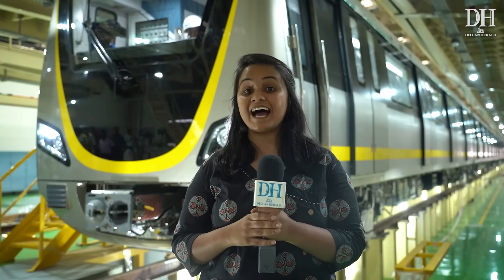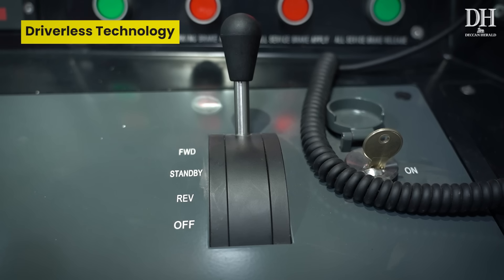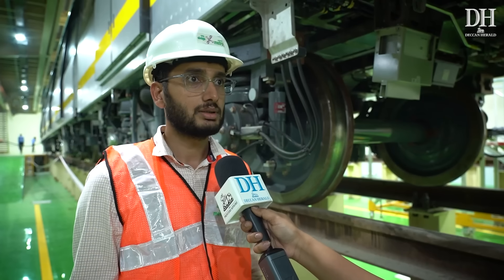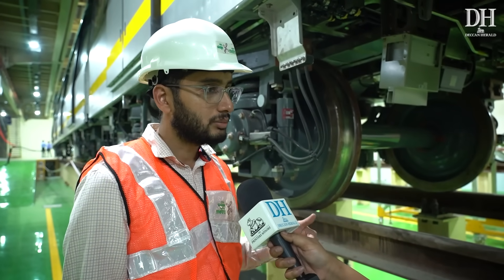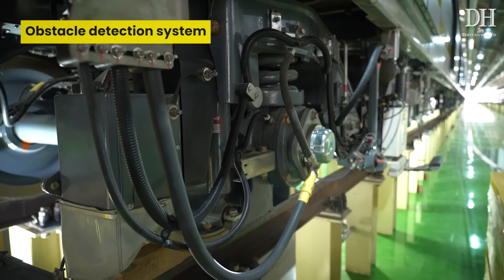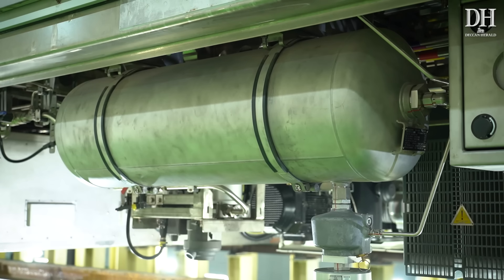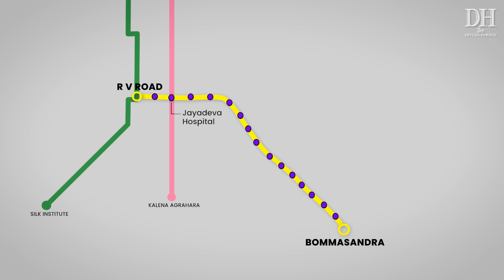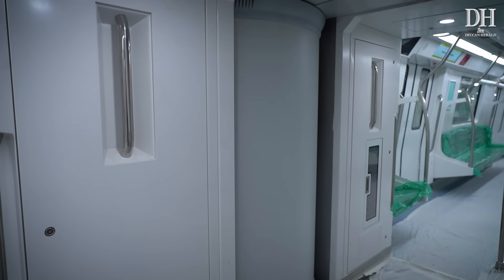Bengaluru Metro's Yellow Line first look | AI for safety, driverless; operations to begin year-end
Cameraperson - Karthik Govardhan

Bengaluru Metro Yellow Line Opening News | Namma Metro Updates | Trial Runs Begin, Deadline Extended to Year-End | Yellow Line Namma Metro news | Namma metro yellow line | Bengaluru metro map | BMRCL| Namma metro yellow line opening date | underground metro | Bengaluru Electronic city metro line | Bengaluru Metro’s Yellow Line deadline pushed to year-end, trial runs start this weekend